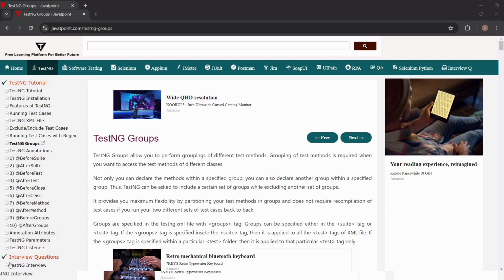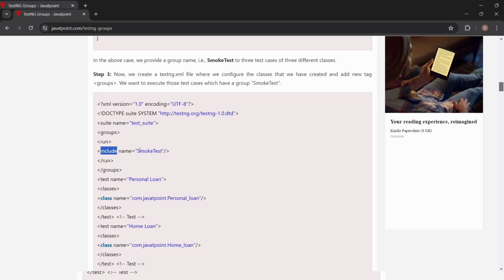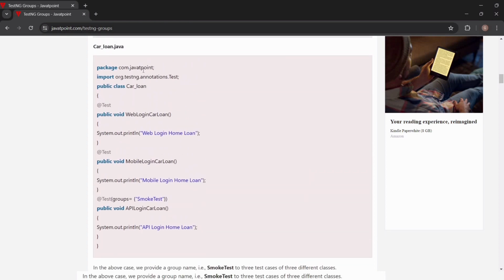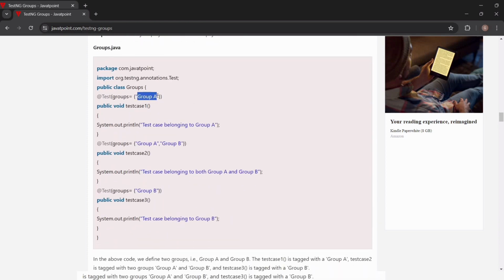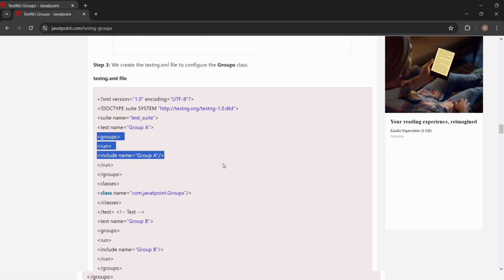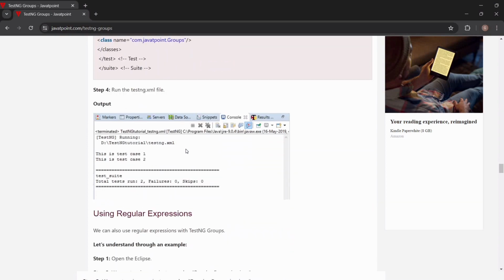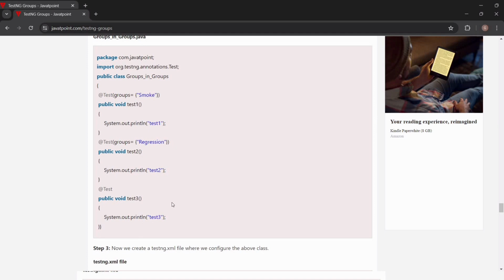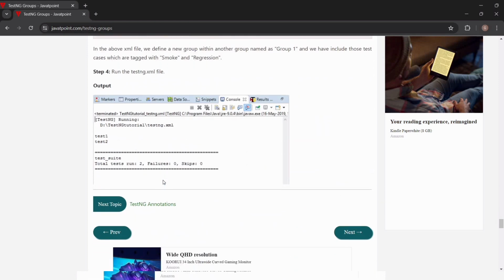TestNG Groups|Grouping testcases in TestNG|Selenium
TestNG Groups

Selenium webdriver
selenium testing
selenium tutorial
selenium interview questions
Java
Java Features
Java Variables
Java Methods
Java OOPs
Java Classes
Java Objects
oops concepts
Git
GitHub
git install
git add
Git Commit
Git Help
Git Branch
switch branch
create branch
git merge
GitHub Introduction
Git Pull
How to pull code in git
Git push
How to push code in git
GitHub Branch
How to create branch in github
TestNG Tutorial
TestNG Introduction
What is TestNG
TestNG Download
TestNG Install
TestNG Download and Install
Running TestNG testcases
Importance of XML file in TestNG configuration
Running testcase with Regex in TestNG
TestNG Groups
Groups in TestNG